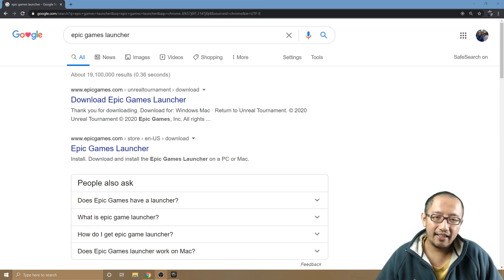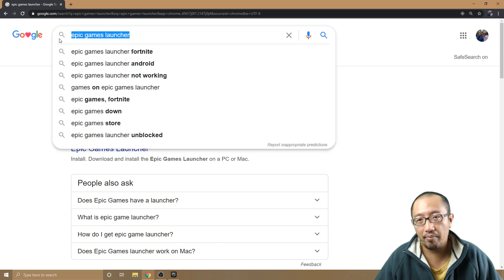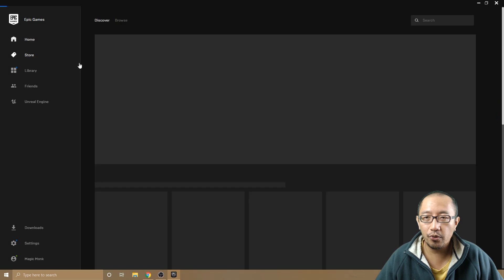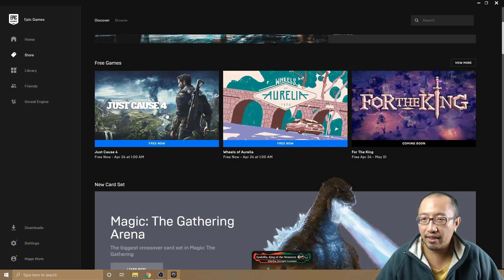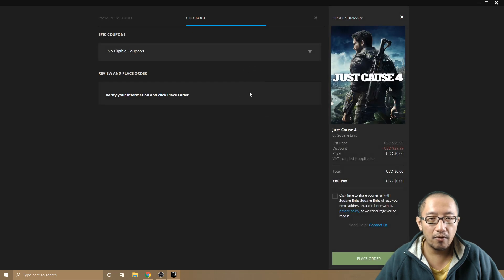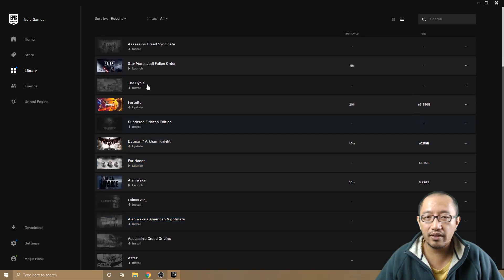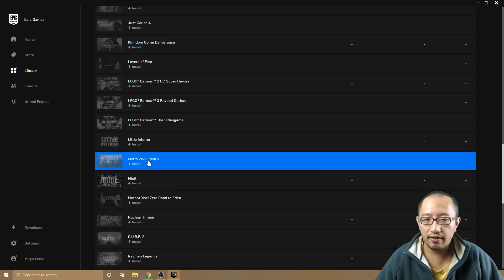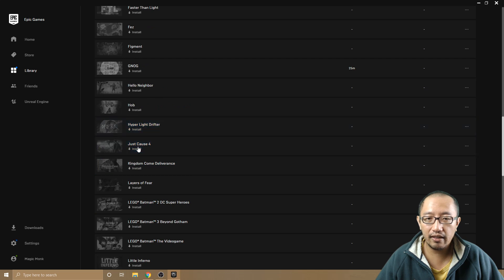How to download PC games that usually cost money for FREE? Epic Games Launcher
Hi - in this video I'll show you how to use Epic Games Launcher to install games that usually cost money. i'll also show you which games I've installed previously for free and what's for free this week - Just Cause 4.